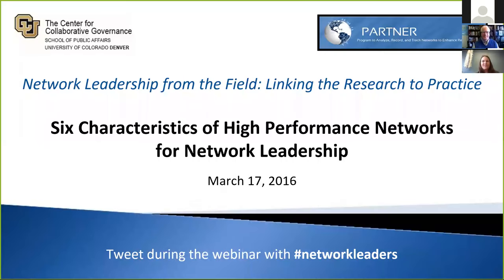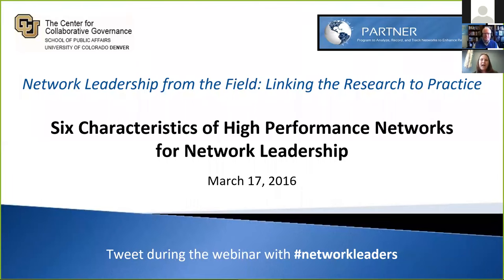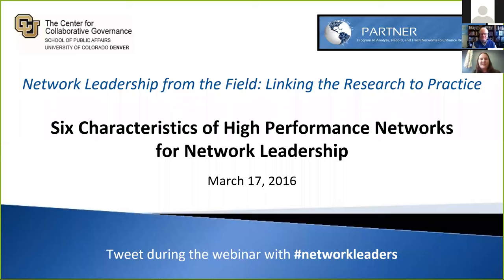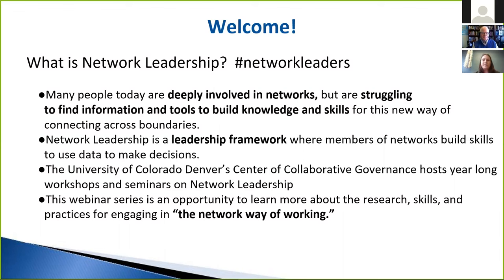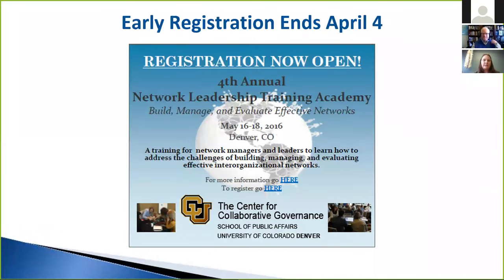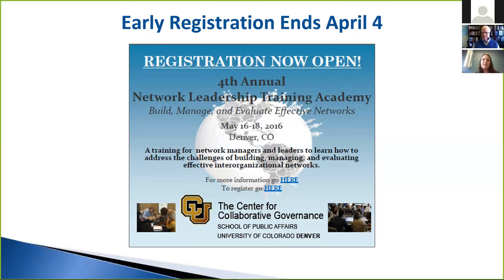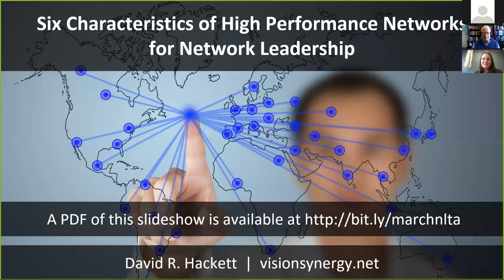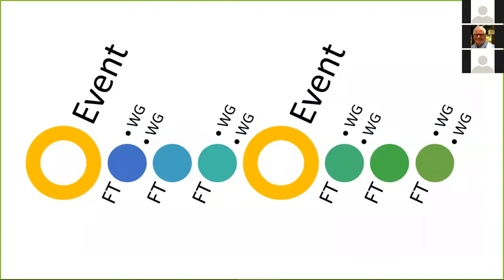Six Characteristics of High-Performance Networks for Network Leadership Webinar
If we are investing time in a network as a leader or participant, wouldn't we prefer that our network operate with excellence and its efforts land right on target? High-performance networks don't happen accidentally- they are marked by specific characteristics that set them apart from the pack. Join this webinar where visionSynergy senior network advisor Dave Hackett shares six characteristics of high-performance networks from his 25+ years experience working with international multi-organizational networks.